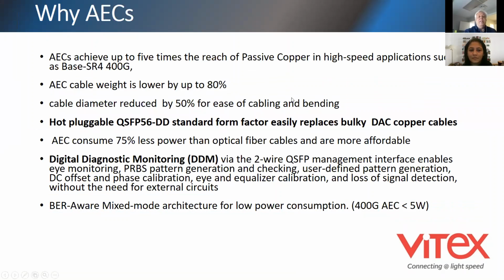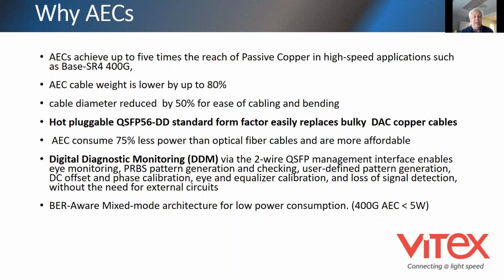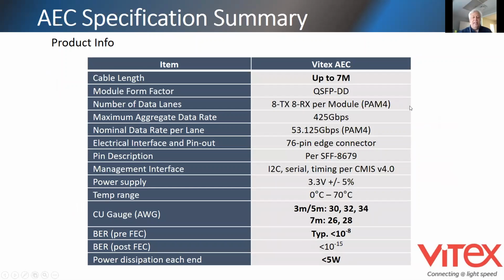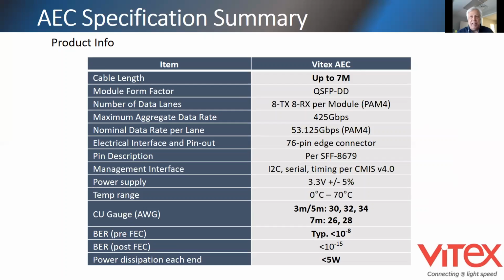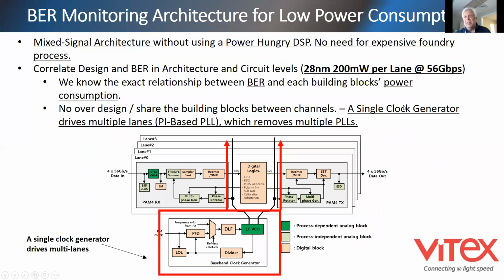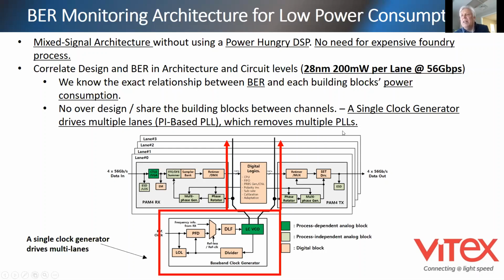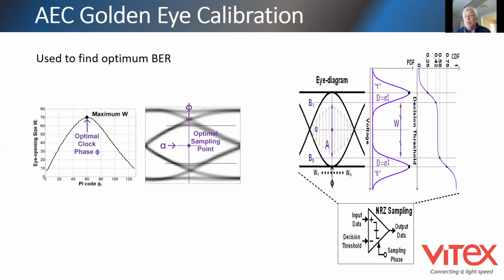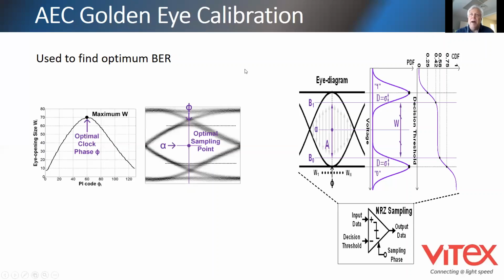Webinar | Active Electrical Cables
Active Electrical Cables or AECs are the latest connectivity solutions for the data center, combining the copper advantages of the DAC and the fiber management benefits of the AOCs. This webinar gives a snapshot of AECs some of their features and benefits.
Contact vitextech.com to talk to a product expert.